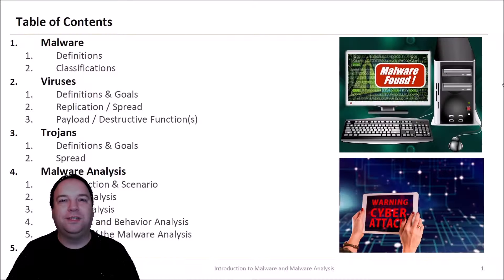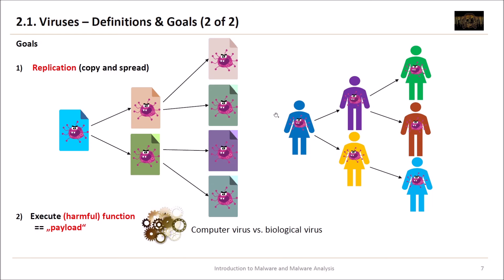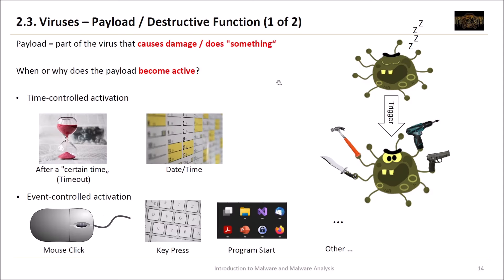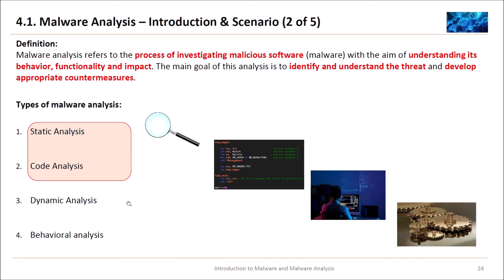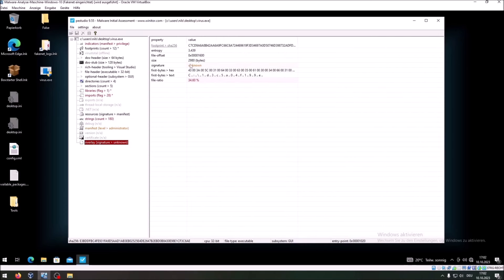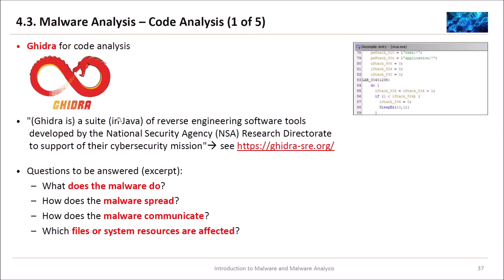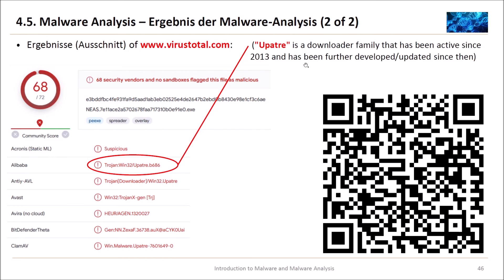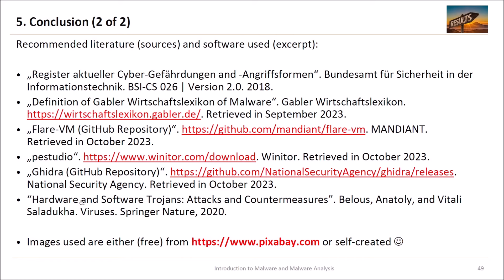Introduction to Malware and Malware Analysis (Full Lecture Video)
Explore the essentials of malware in this video. It is based on a test lecture I gave in October 2023. The lecture covers malware types, their behaviors, and analysis techniques. Ideal for cybersecurity enthusiasts, it provides a clear understanding of digital threats and analysis methods in a professional context.